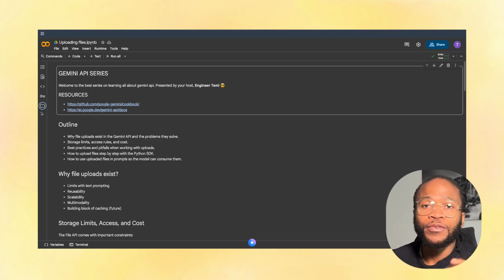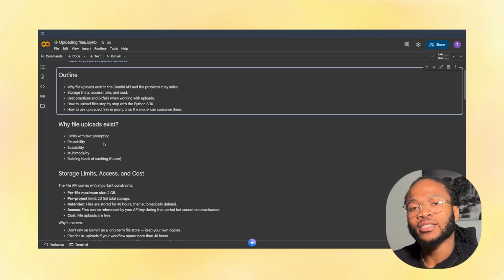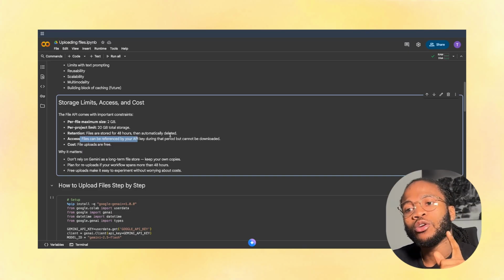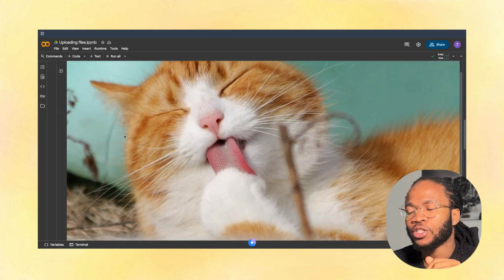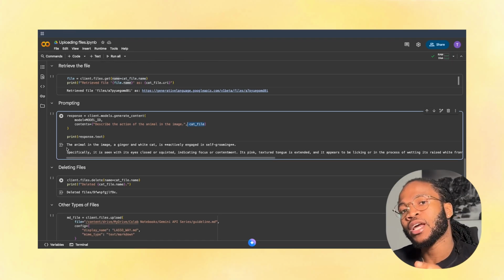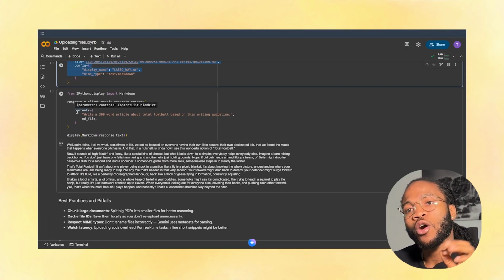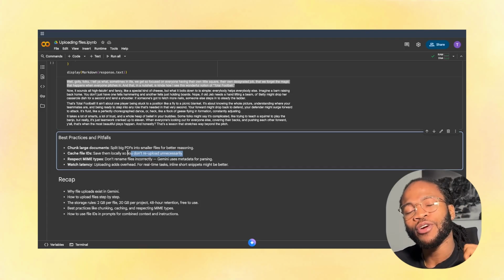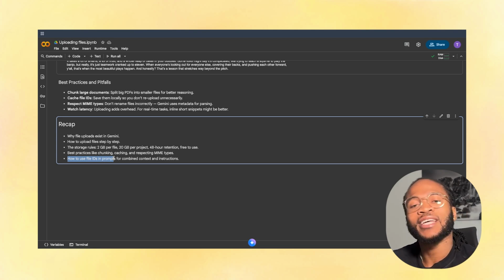File Uploads | Part 4 | Gemini API Series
Explore how to handle file uploads seamlessly with the Gemini API in this walkthrough. The notebook breaks down the essential steps and patterns you need to support images, documents, audio, and other assets directly in your applications.

What you’ll see inside:
• How to upload local files to the API.
• How to reference uploaded content in prompts.
• Handling different file types and understanding upload metadata.
• Tips for managing large files and optimizing workflow.
• Practical examples you can adapt for your own projects.

This is a great starting point if you want to enhance your apps with multimodal input or simply understand how file handling works end-to-end.